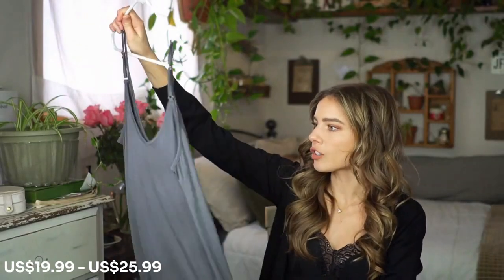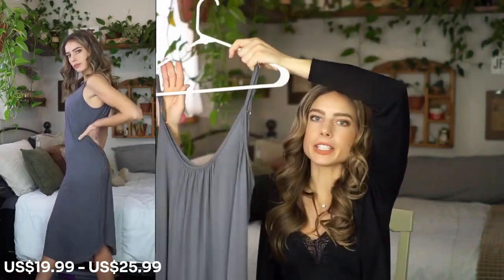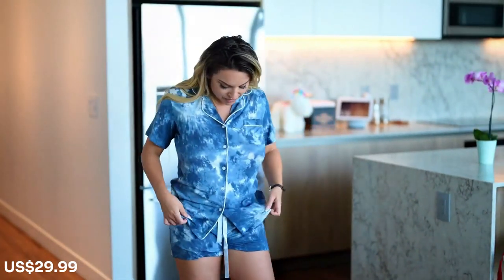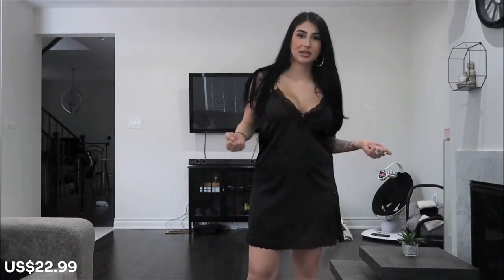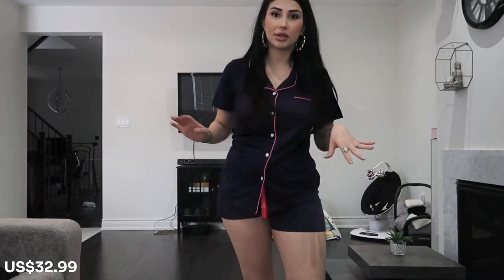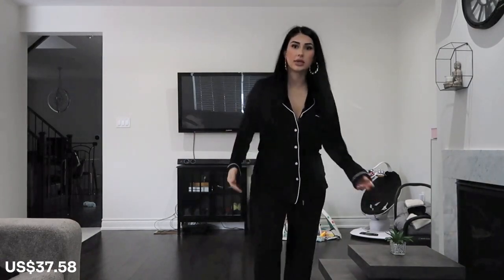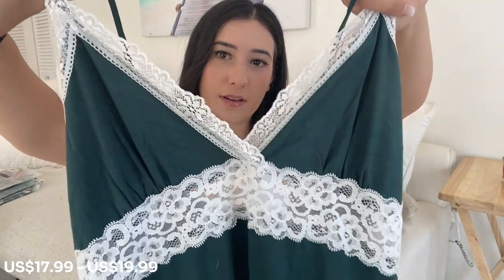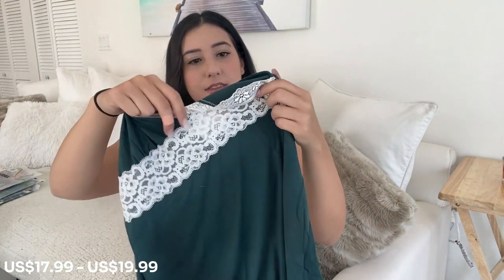EKOUAER TRY-ON HAUL! | EKOUAER COMFORT COLLECTION | 7 PAJAMA REVIEWS TO SHARE!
0:00 Beginning
0:23 Soft Sleeveless Long Pajamas
02:32 Short Sleeve Pajamas with Buttons
04:54 Satin halter nightgown
06:40 Short Sleeve Sleepwear
07:41 Long Sleeve Pajamas
09:52 Nightwear Soft Pjs Lounge Set
11:04 Sexy Lace Nightgown

Ekoauer believes that comfort and softness are essential to every casual wear. We strive to create high-quality, skin-friendly clothes that feel like hugs. If you are interested in Fashionnova, SheIn clothes, you won’t be regret to try on Ekouaer clothing as well.

Thank you, Dani Marie, Alicia, The Mosh Family, Krystal Ann, and Desy Gato, for your fantastic try-on reviews!